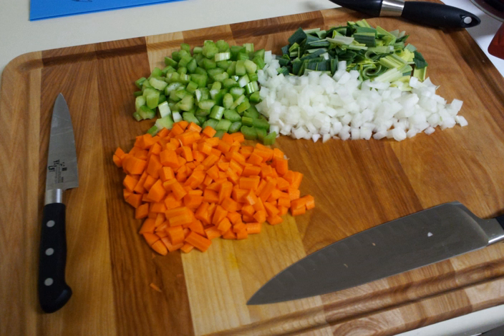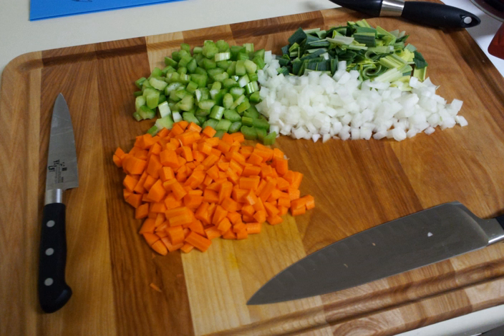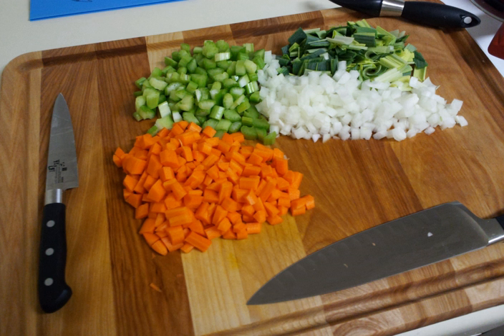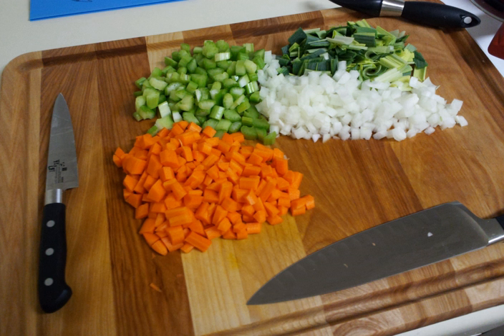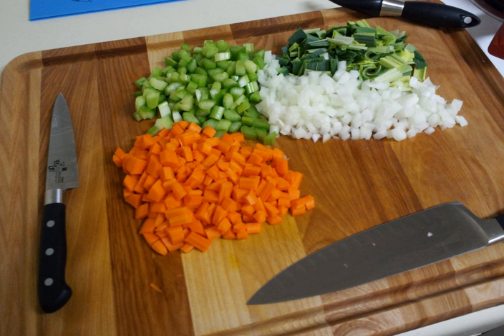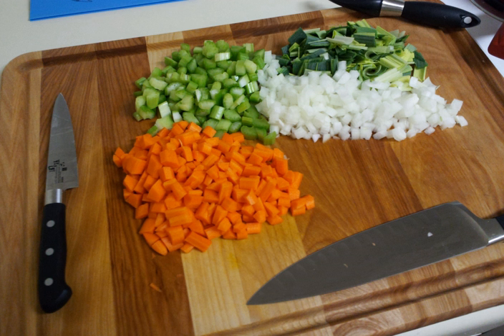Mirepoix (cuisine) | Wikipedia audio article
This is an audio version of the Wikipedia Article:
Mirepoix (cuisine)

00:01:29 1 History
00:05:05 2 International versions
00:05:15 2.1 German iSuppengrün/i
00:06:24 2.2 Italian isoffritto/i
00:07:12 2.3 Polish iwłoszczyzna/i

- Socrates

SUMMARY
A mirepoix ( meer-PWAH; French pronunciation: ​[miʁˈpwa]) is a flavour base made from diced vegetables that are cooked, usually with butter or oil or other fat, for a long time on a low heat without colour or browning. It is not sautéed or otherwise hard cooked because the intention is to sweeten the ingredients rather than caramelise them. It is a long-standing cooking technique in French cuisine. Further cooking, often with the addition of tomato purée, creates a darkened brown mixture called pincage (French: pinçage).
When the mirepoix is not precooked, the constituent vegetables may be cut to a larger size, depending on the overall cooking time for the dish. Usually the vegetable mixture is onions, carrots, and celery (either common pascal celery or celeriac), with the traditional ratio being 2:1:1, two parts onion, one part carrot, and one part celery. Mirepoix is the flavour base for a wide variety of Western dishes: stocks, soups, stews and sauces.
Similar flavour bases include the Italian soffritto, the Spanish sofrito, refogado/sufrito (braised onions, garlic and tomato) from Portuguese-speaking nations, the German suppengrün (leeks, carrots and celeriac), the Polish włoszczyzna (leeks, carrots, celery root and parsley root), the US Cajun / Creole holy trinity (onions, celery and bell peppers), and possibly the French duxelles (mushrooms and often onion or shallot and herbs, reduced to a paste).